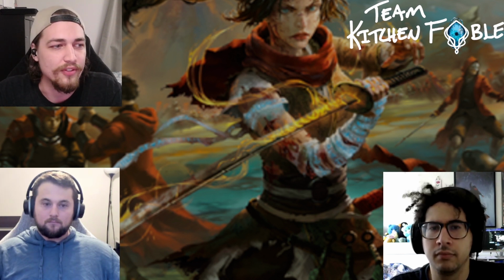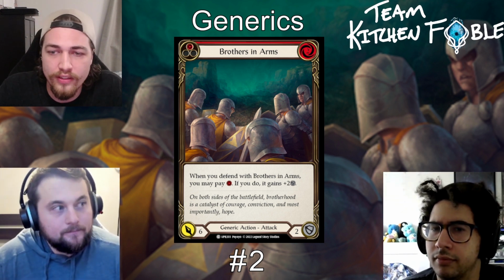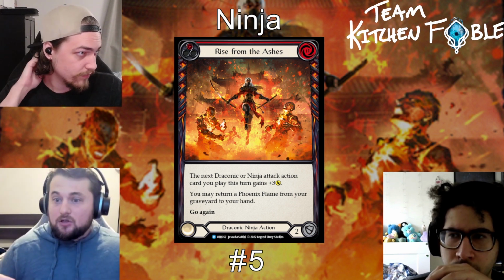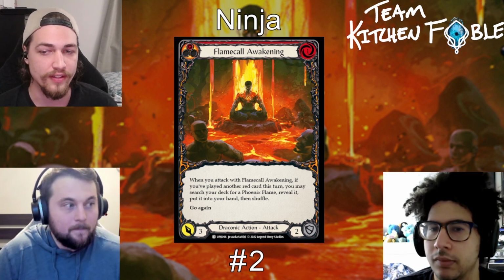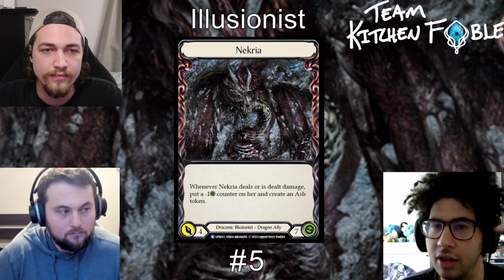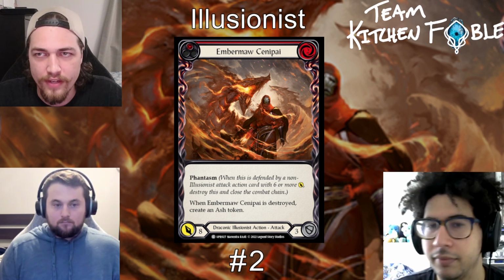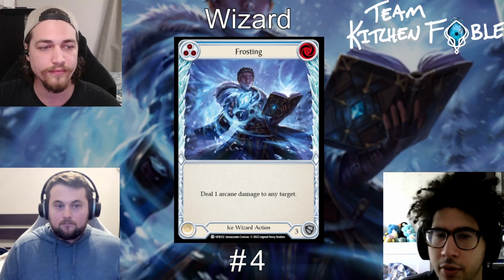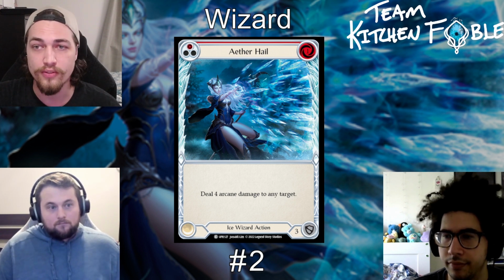Uprising Top 5 Draft Cards for Fai, Dromai, and Iyslander | Flesh and Blood TCG | TKF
Jacob, Sean, and Steven discuss the top 5 cards they would look out for when drafting from each class in Uprising.

Chapters:
00:00 Intro
00:47 Generics
05:24 Ninja
11:06 Illusionist
16:34 Wizard

For weekly gameplay, tech, and advice with Steven and Jacob, check out the TKF Tuesday Stream every Tuesday at 7:30pm EST